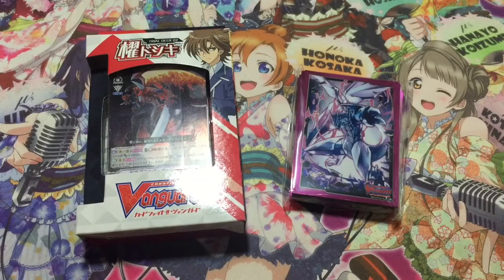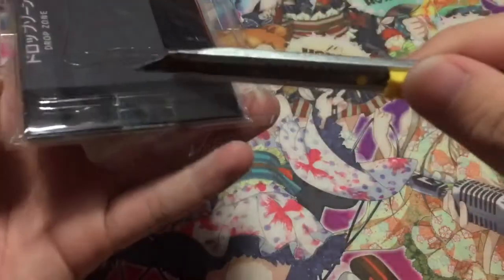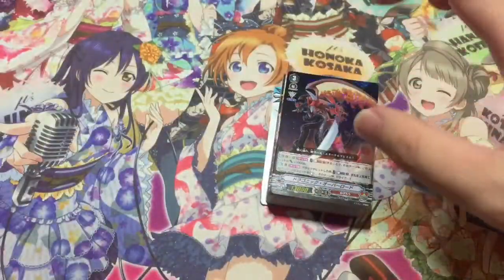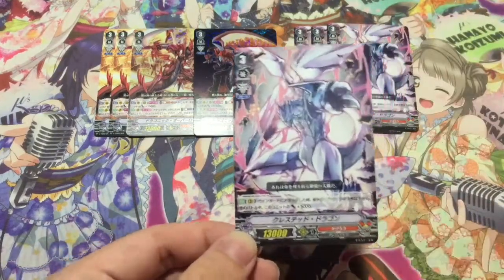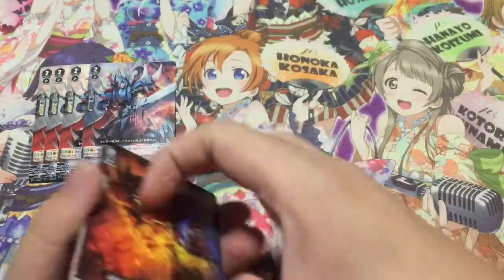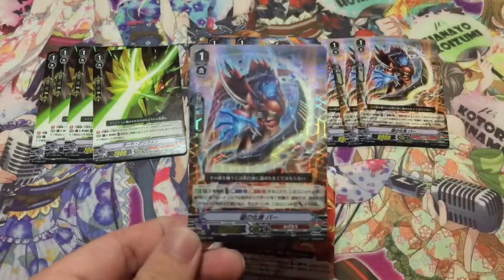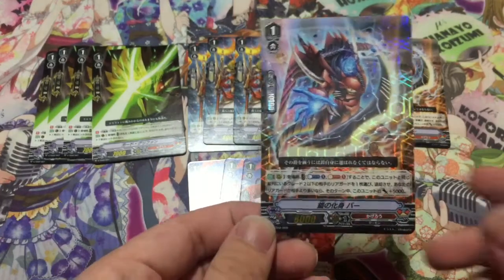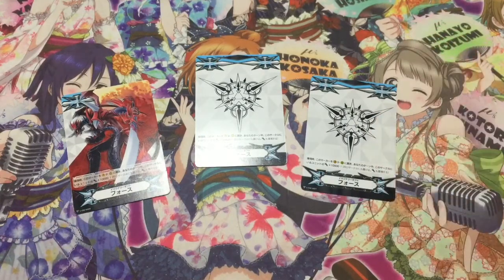[Opening] Cardfight!! Vanguard: Kai Toshiki (V-TD02)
We hope you enjoy the latest Opening that we had prepared for you.

If you have any comment or any suggestion on what you would like to see on the channel, please post in the comment section below.

For the latest information on Cardfight!! Vanguard and Future Card Buddyfight, you can visit CMD's Blogsite

You can also visit the local card shop that I visit in Singapore, Bricks Play, which is located in Toa Payoh. You can view from one of my videos on how to get to the place.

Do also visit another local card shop that CMD members often visit in Singapore, TTZ One, which is located in Hougang. You can view from CMD's website on how to get to the place.